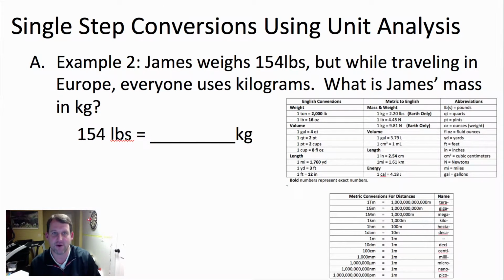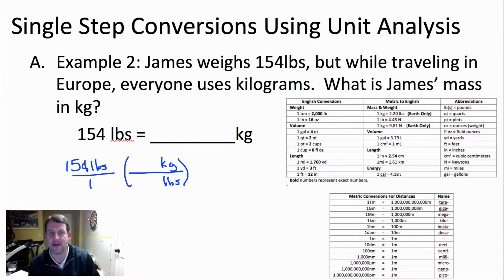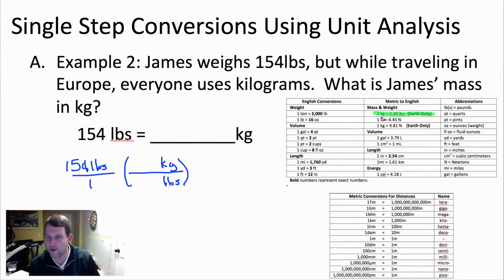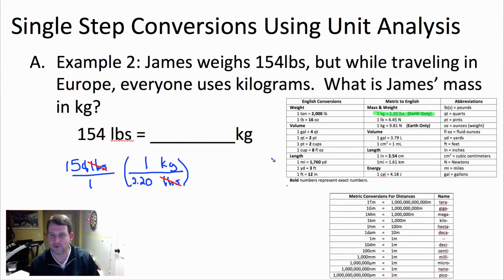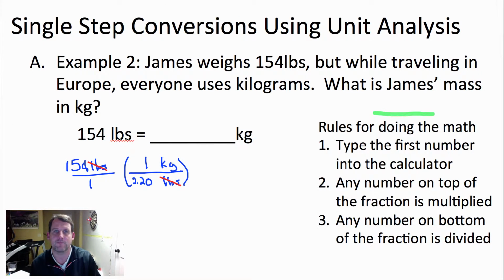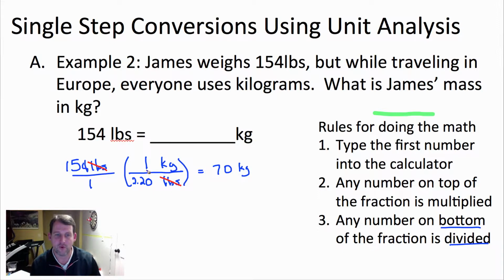Single Step Conversions - Example 2